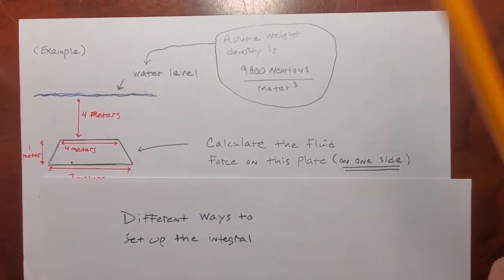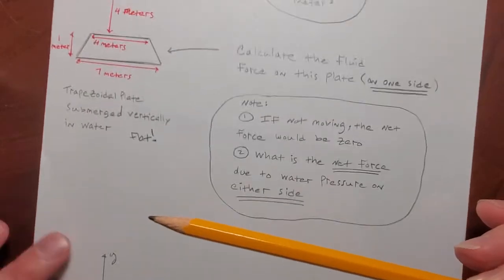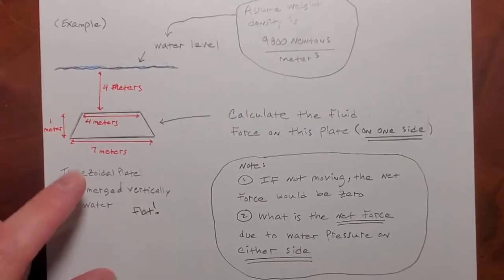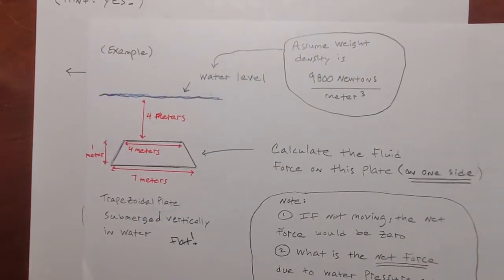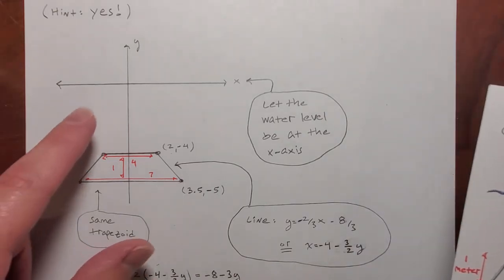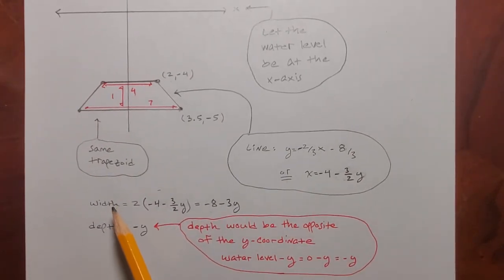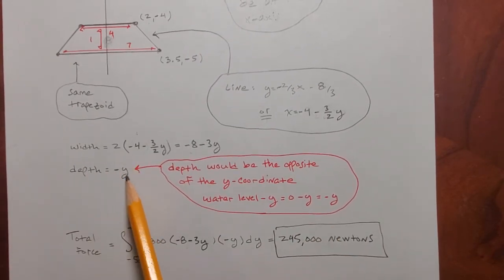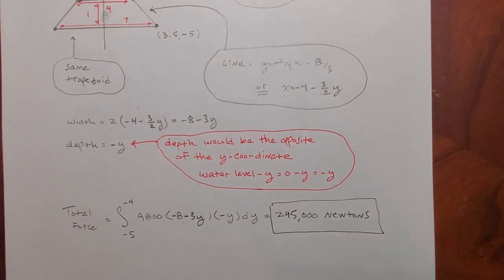hydrostatic pressure, and variations on integral set-up